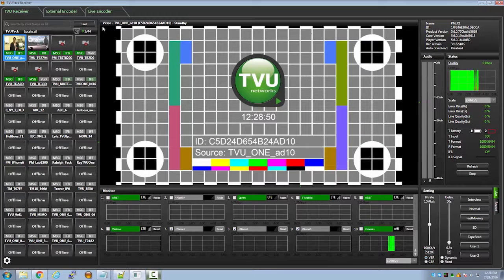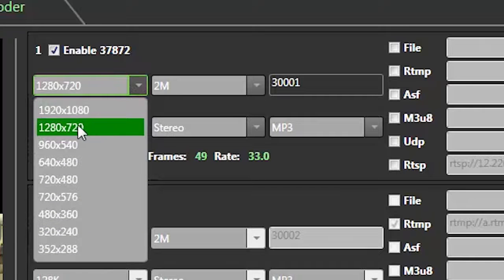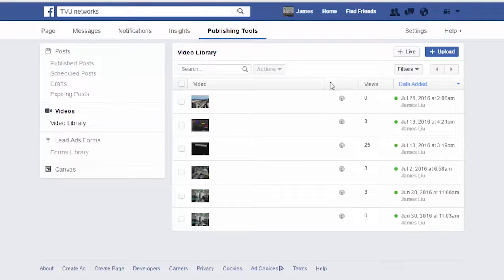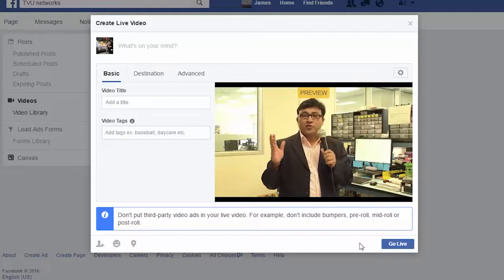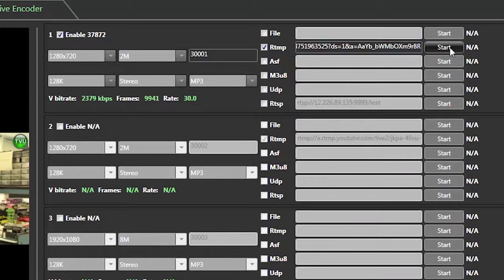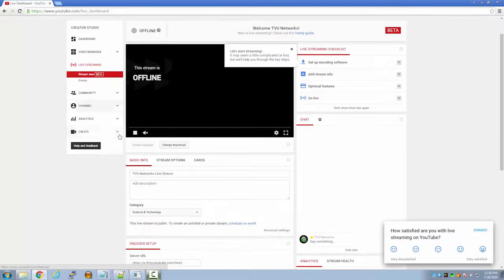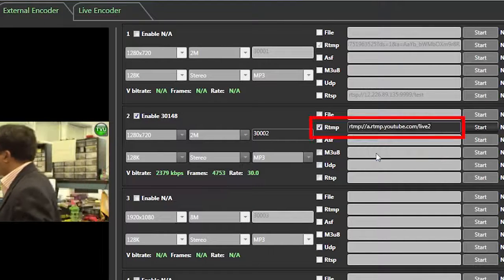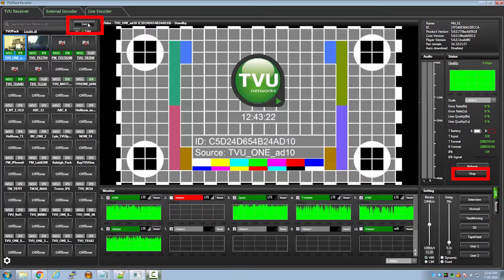CCi_TVU Receiver External Encoder Tutorial Facebook Live & YouTube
TVU Receiver: Network and Firewall Configuration
TVU Networks recommends assigning a static IP address to the TVUPack receiver to
ensure the network configuration remains stable. All the incoming ports referred to in
this section are configurable. Please contact TVU Networks Customer Support if you
wish to use a configuration other than the one specified in this documentation.
Please configure your firewall or router as follows:
1. Allow TCP outgoing from the TVU receiver on port 3970.
2. Allow UDP/TCP outgoing from the TVU receiver on port 123.
3. Permit all TCP/UDP incoming traffic for port 8088 to receiver.
4. Forward all traffic arriving on port 8088 of the external firewall interface to the
IP address of the TVU Receiver.

We at Camera Crew India , a franchise of TVU Networks, look forward eagerly to demonstrate our innovative products to your expert staff at any time and date convenient to you.